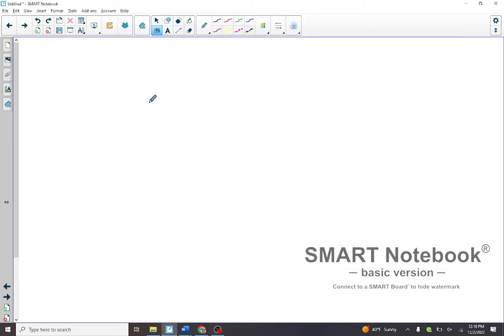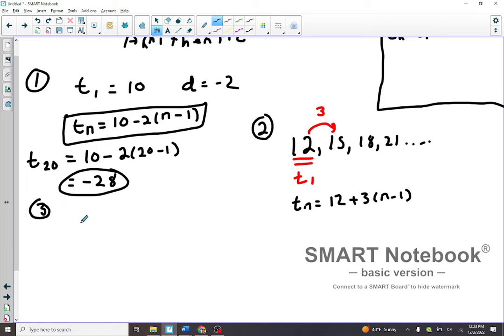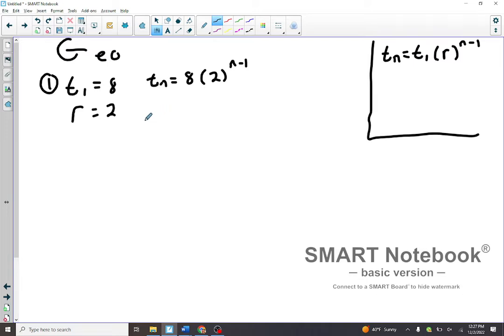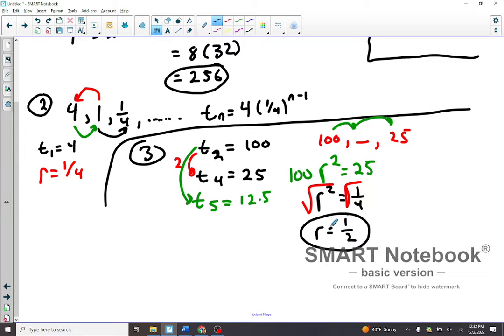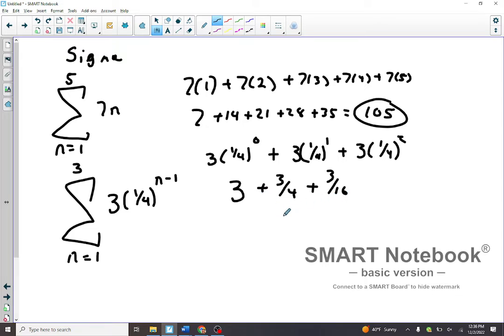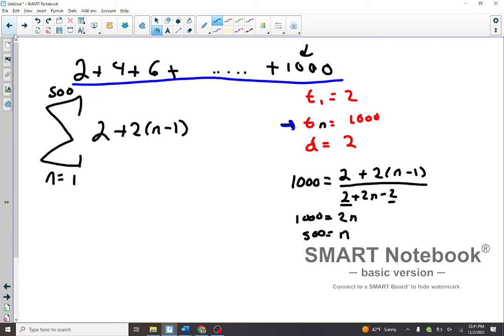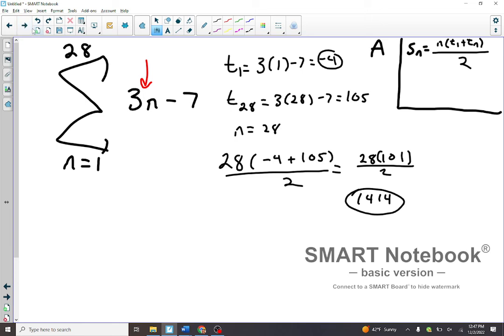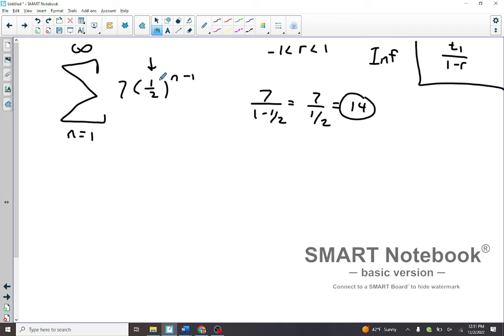Pre Clac Test Review Series and Sequence